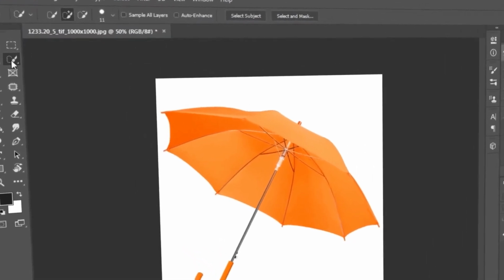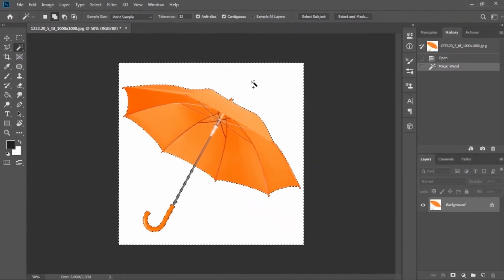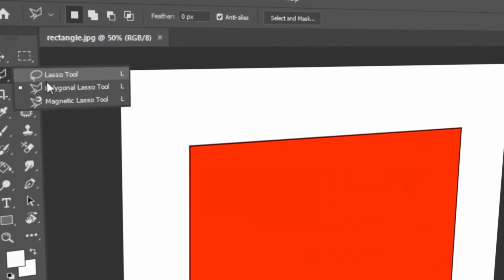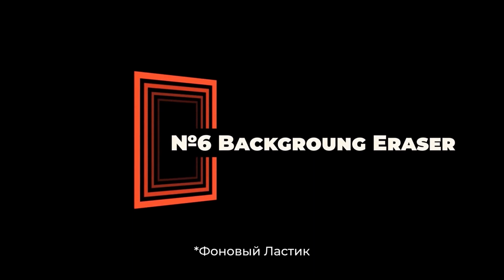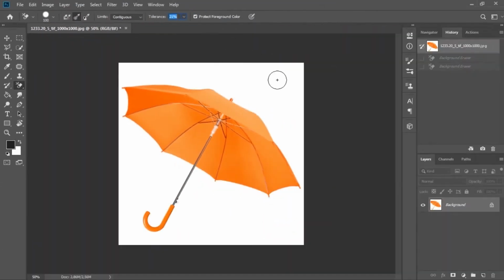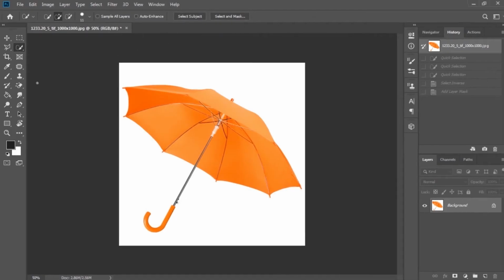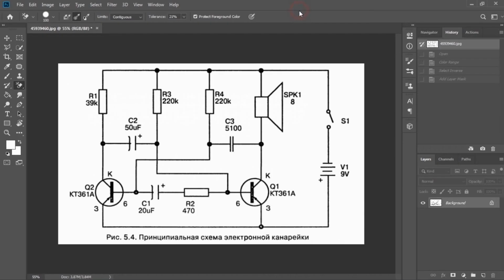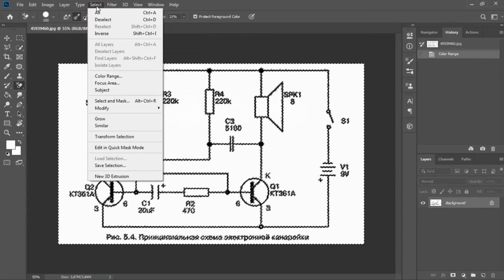How To Cut Out an Image in Photoshop | Al Means | From Simple to Complex [Photoshop Tutorial #7]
Hi! There are a lot of videos on the Internet how to cut an object in photoshop. But I decided to collect all the ways for you in one video. One way I didn't consider. I'll tell you about it in the next video.

In the meantime, see all the ways I know how to cut an object from the background in photoshop

EditBro ✌